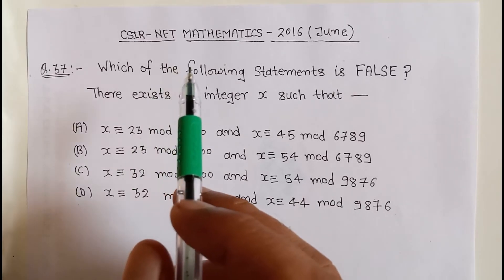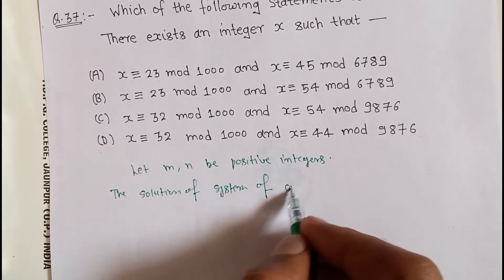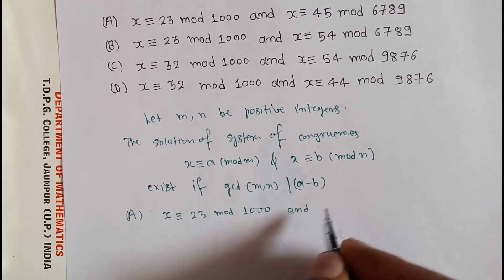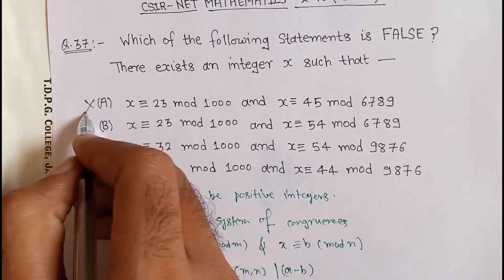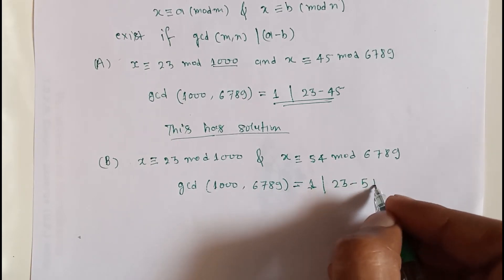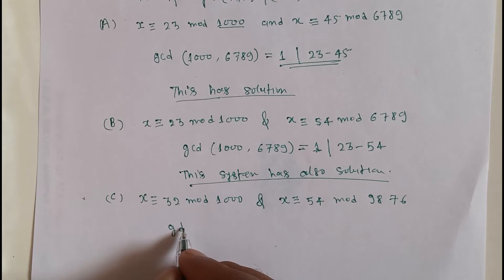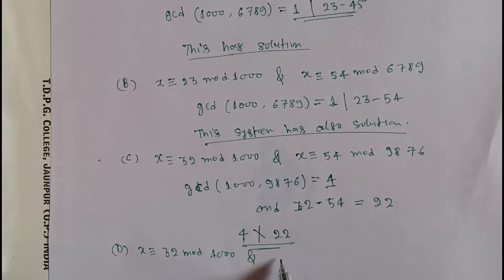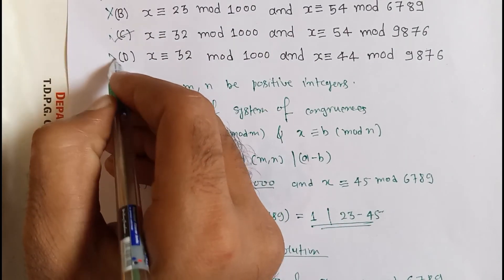Csir net Mathematics || congruence Modulo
MATHEMATICAL CHANNEL